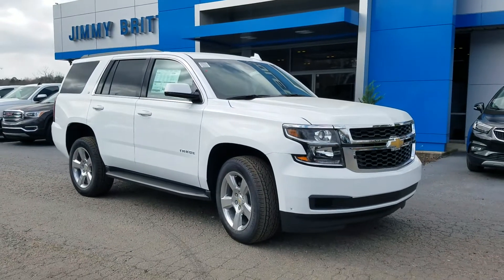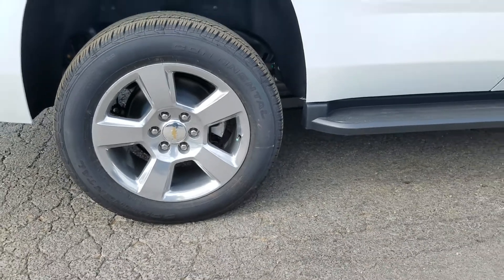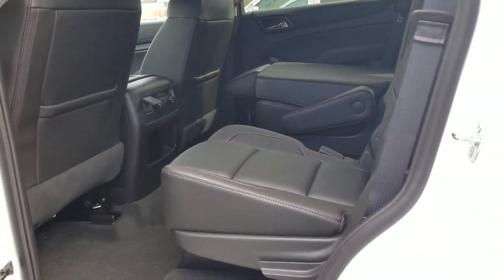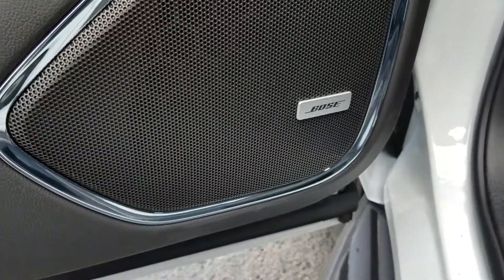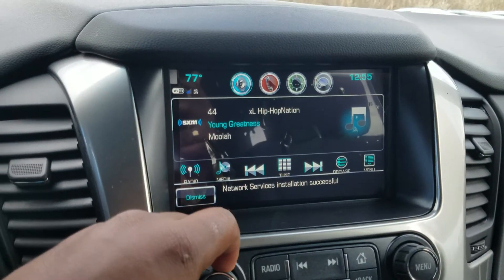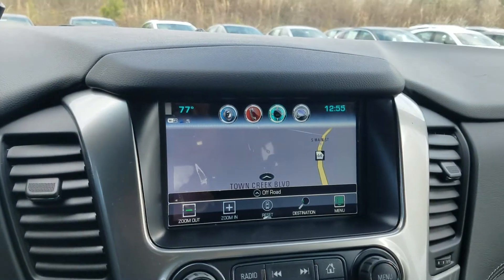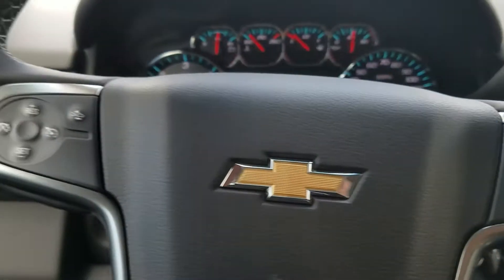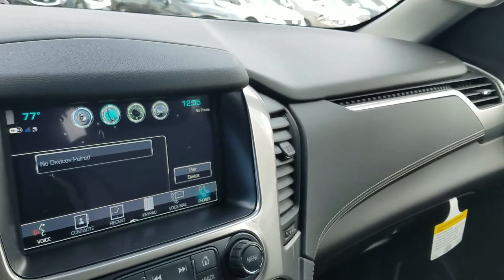The 2018 Chevrolet Tahoe - Adrianne